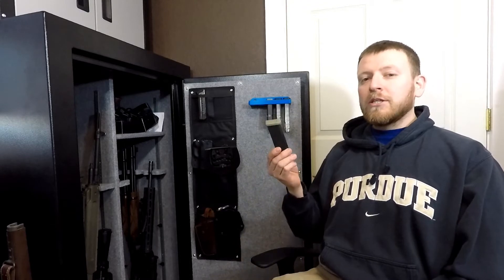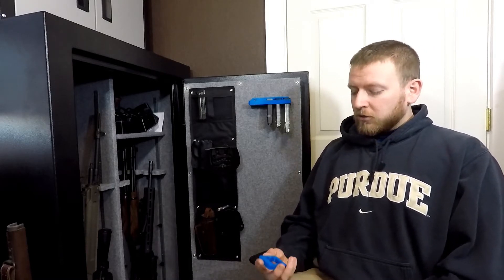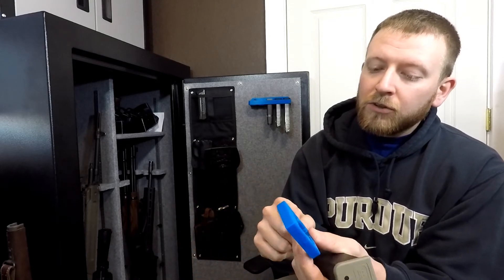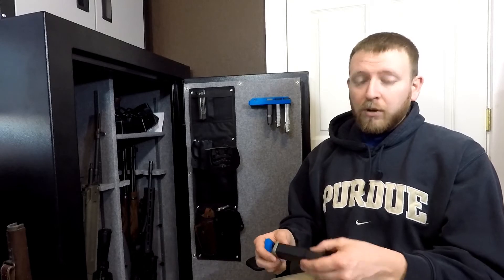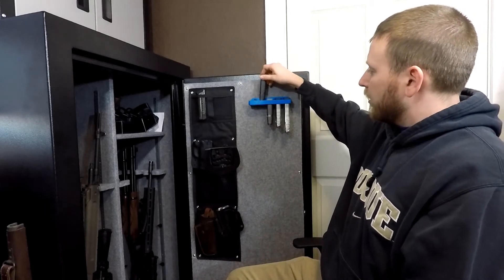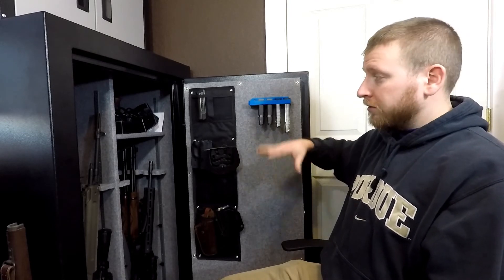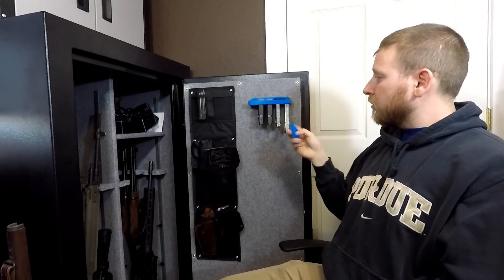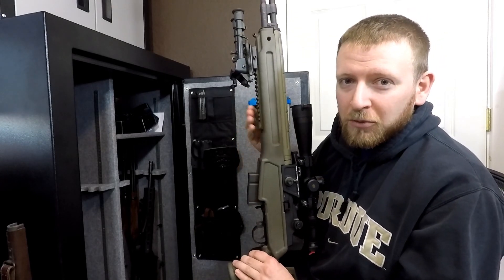3D Printed Glock Mag Accessories!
Check out these 3D printed accessories that I made for Glock mags. A mag disassembly tool would be awesome to help the average joe take apart their mag. I’m not jacked and can’t muscle it apart, engineering grip is weak in this one. So I made a tool to help. The mag rack is help me keep track of all of my mags. It works better than expected for a V1. I may make modifications in the future but for now it is ready to print!